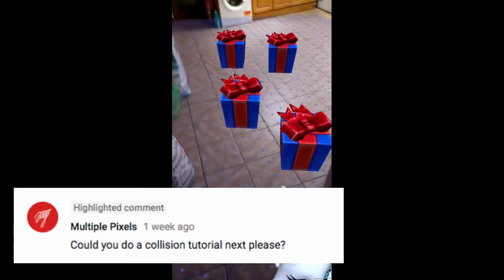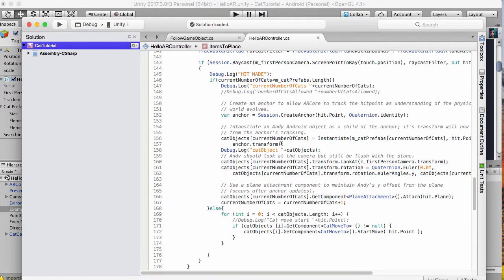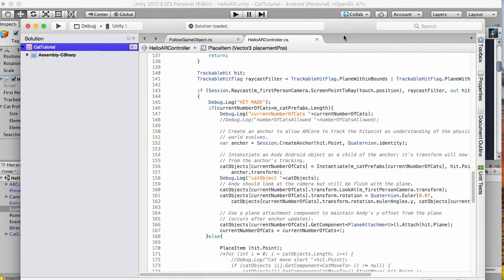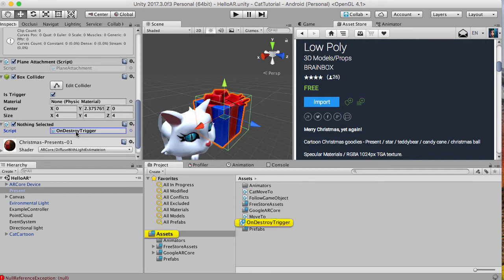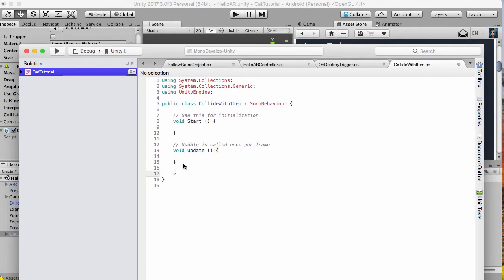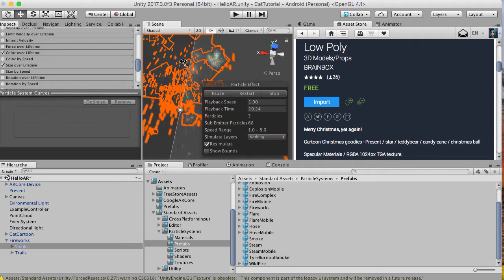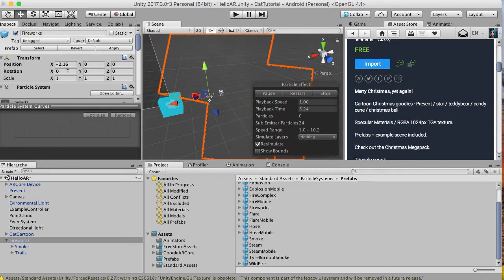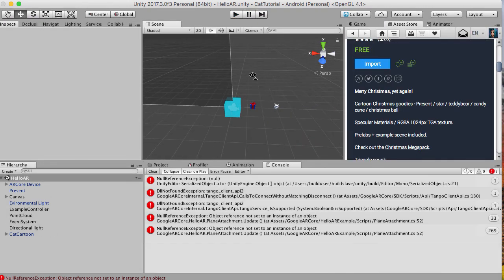Unity ARCore Pet Simulator tutorial Part 10 - Collisions